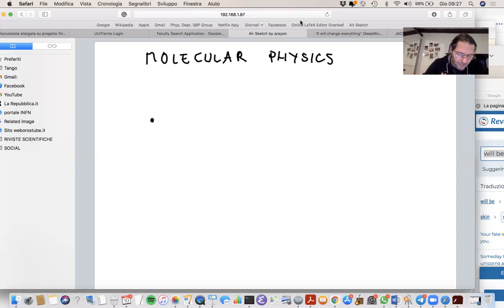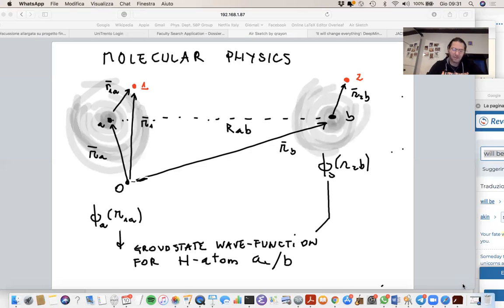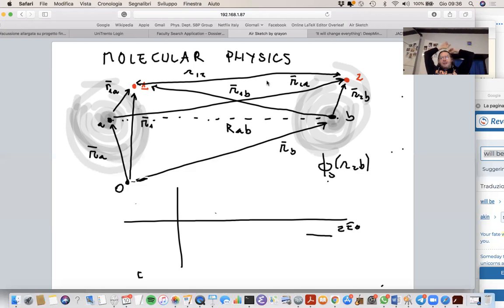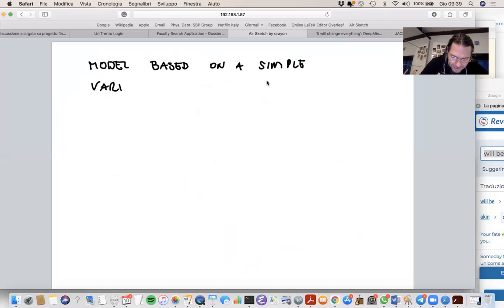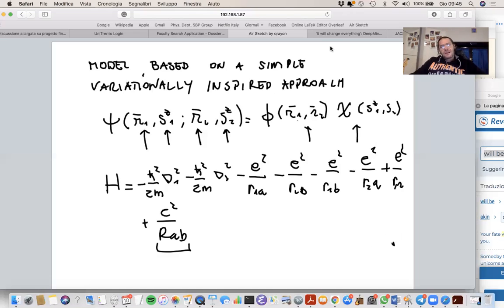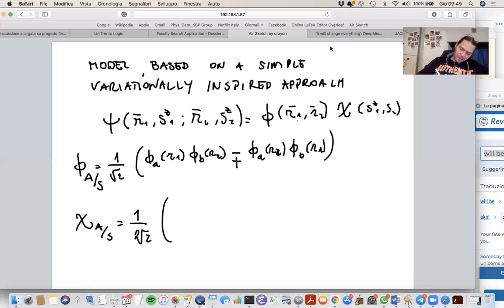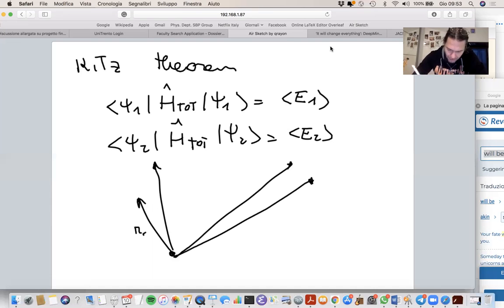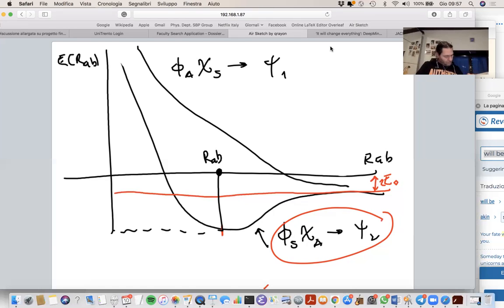Quantum Mechanics for computational biology: Lecture 33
Quantum theory of the H2 molecule